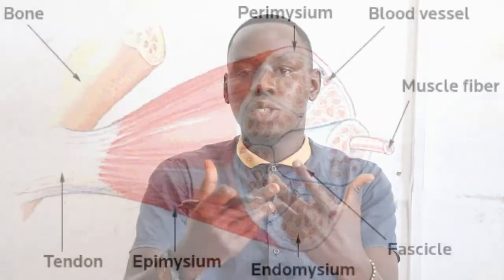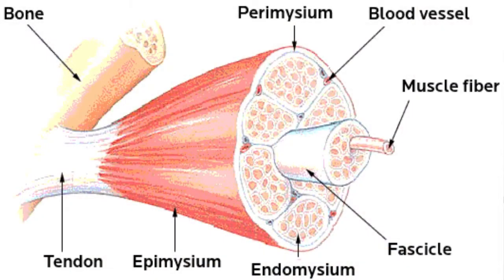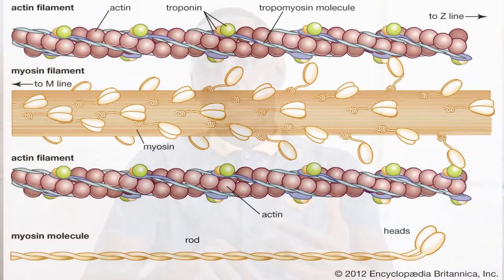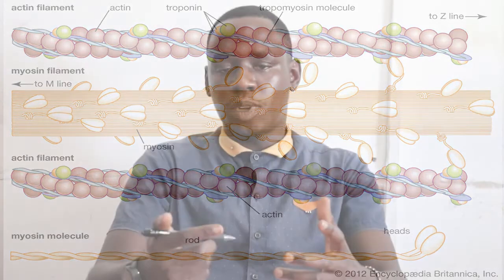Physiology of muscle contraction made easy - Mr. Enoch Baya